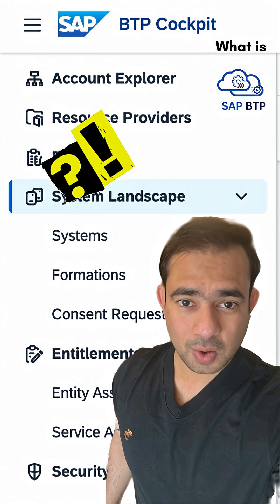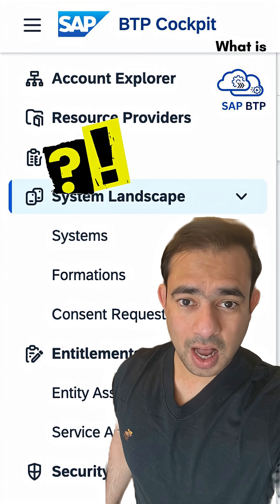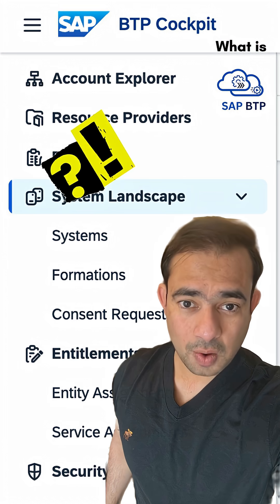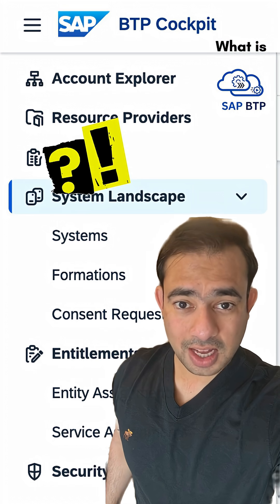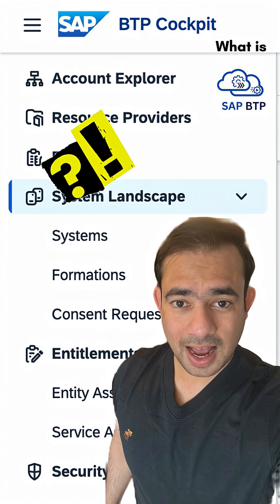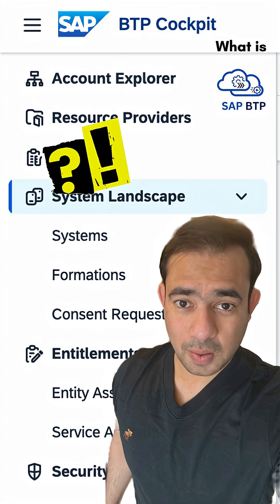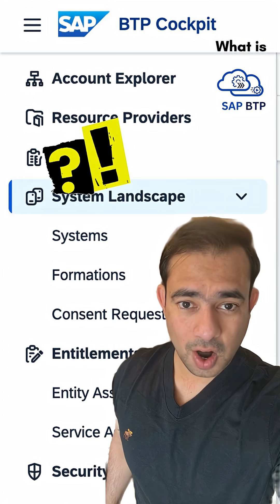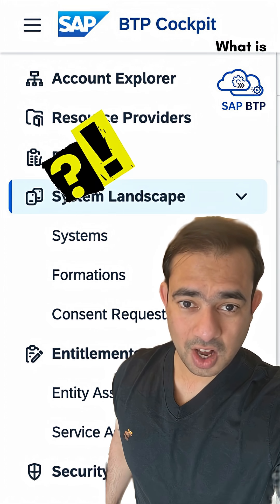What is SAP BTP?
In this short video, I explain SAP’s Business Technology Platform in two ways — one for experienced SAP users, and one for complete beginners. Whether you’re looking to build, integrate, automate, or analyze — SAP BTP is your toolkit to get more value out of your SAP systems.

✅ App Development
✅ Integration
✅ AI & Automation
✅ Analytics & Data
✅ Extend SAP without touching the core

Built for developers, architects, and business users alike.

SAP BTP for Dummies